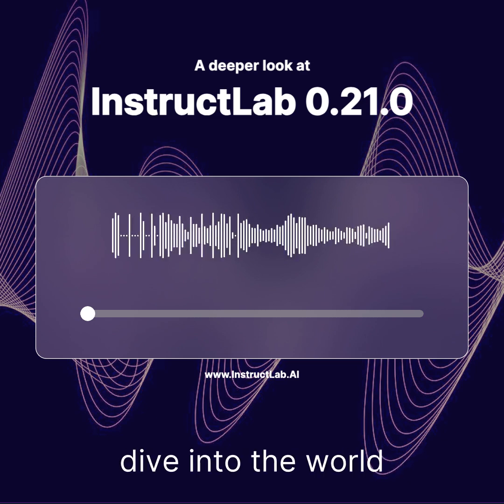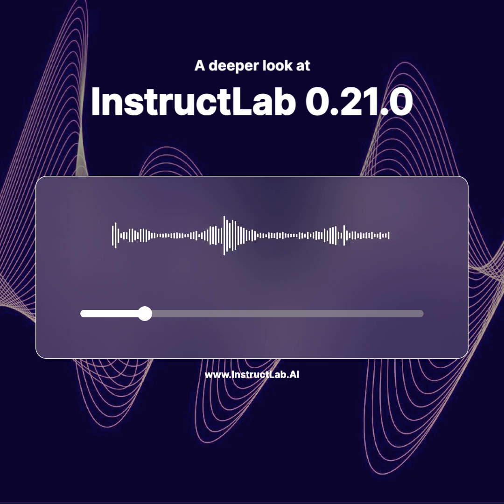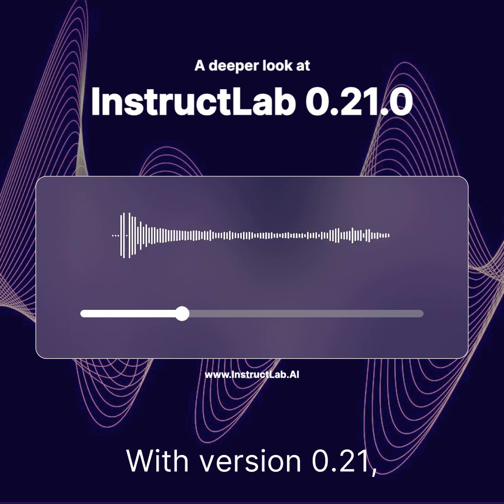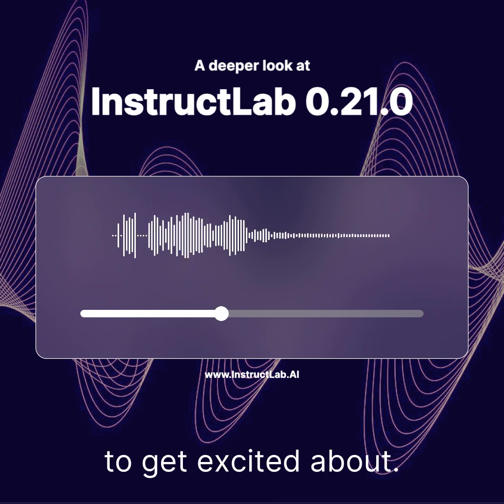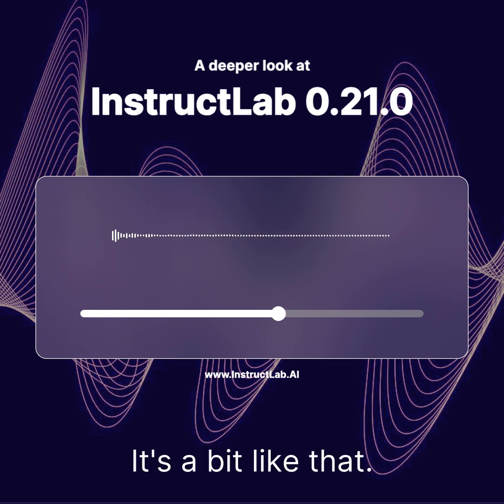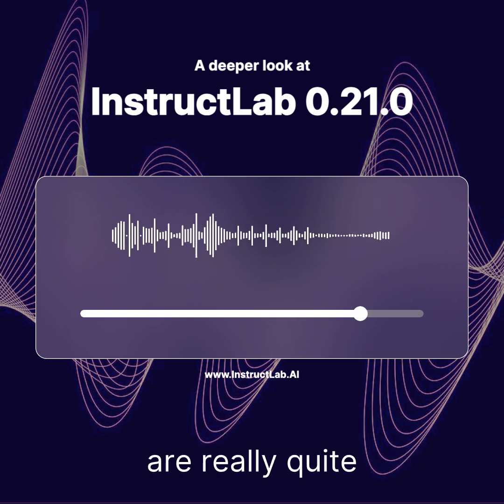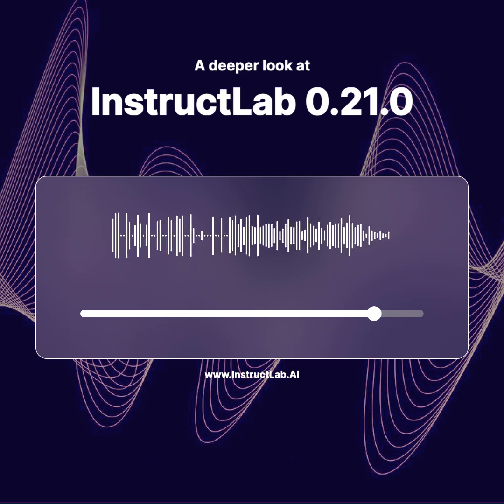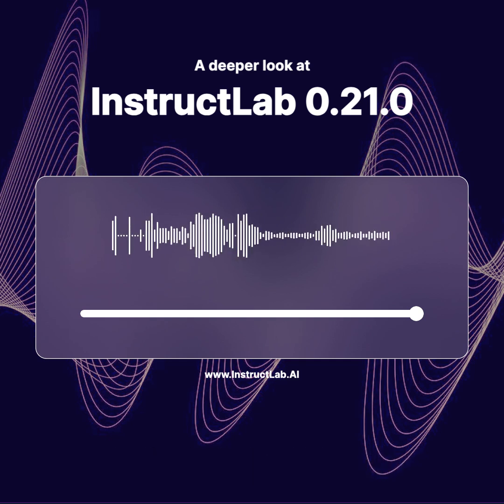NotebookLM on the Top 5 Features of InstructLab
I pointed NotebookLM at the recent video we did on the top 5 new  @InstructLab features in 0.21.0 and here is the results.

Isn't AI Cool?